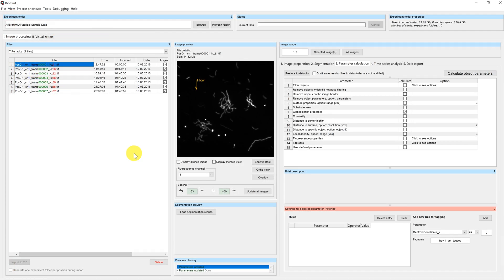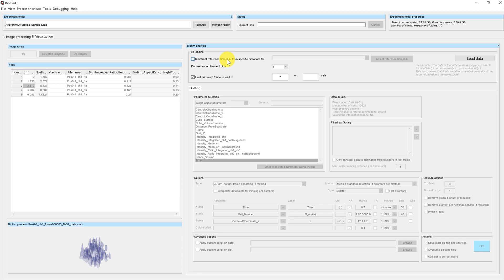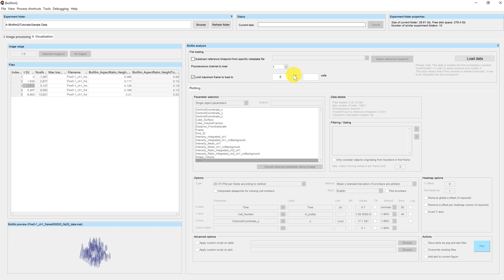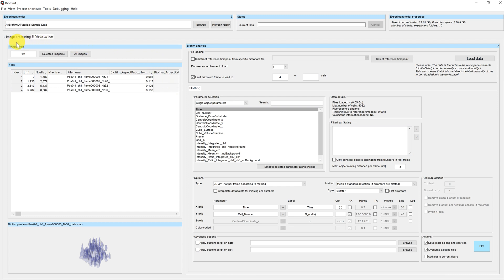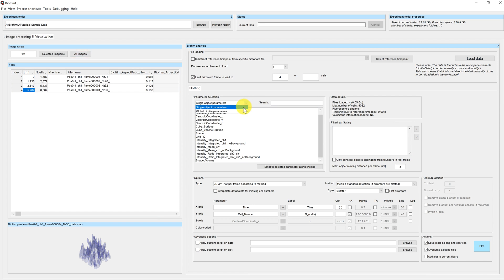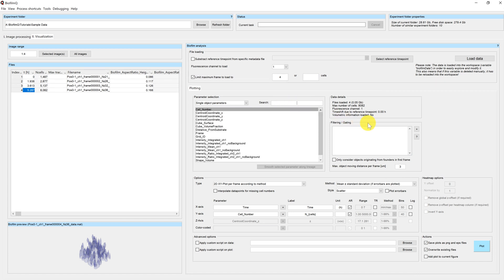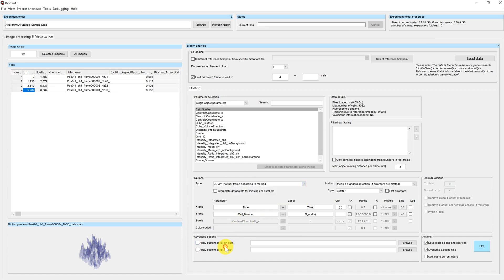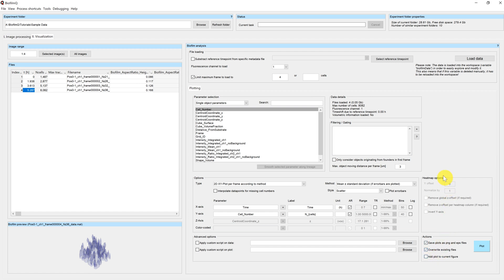BiofilmQ Tutorials - 3. Visualisation Overview